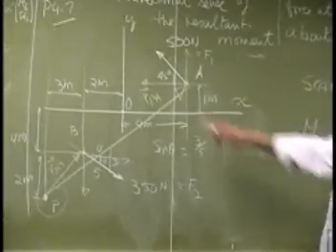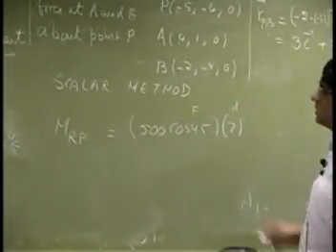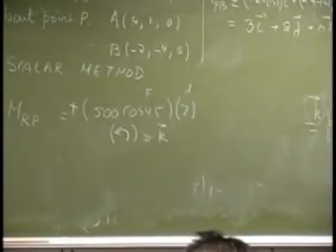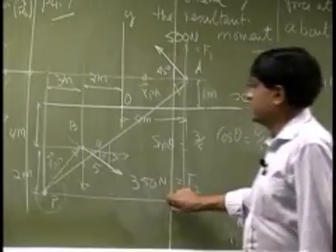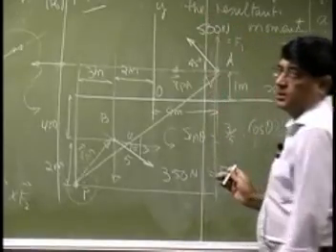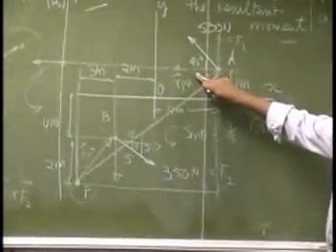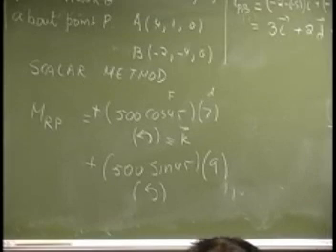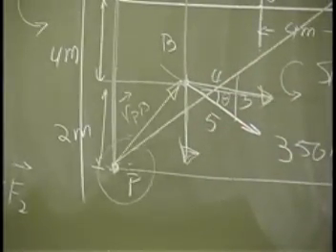Lecture-Example Finding Resultant Moment Part 3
Finding Resultant Moment for a two dimensional force system